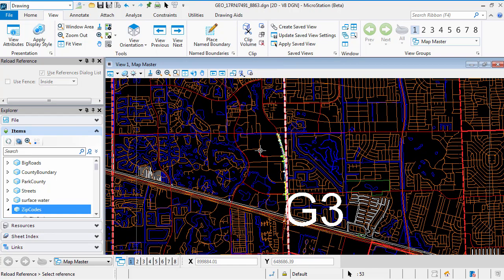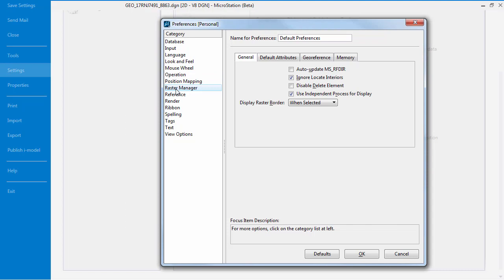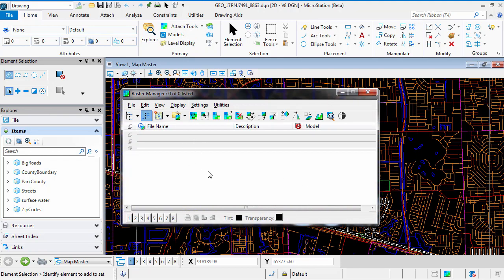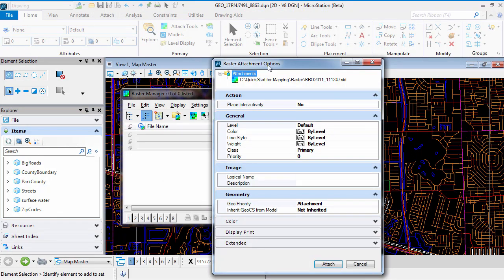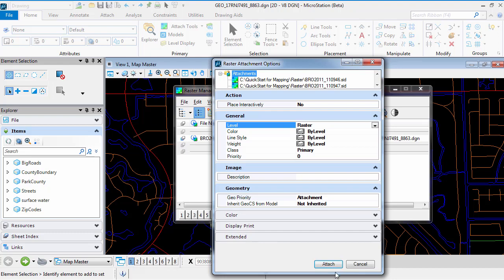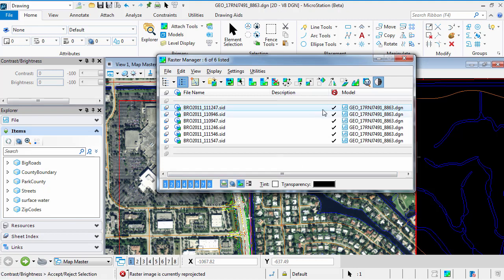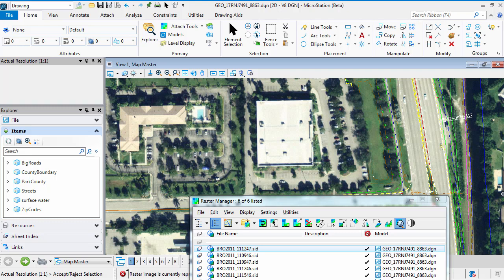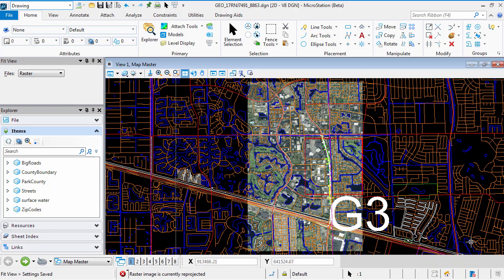QS for Mapping Displaying Aerial Imagery